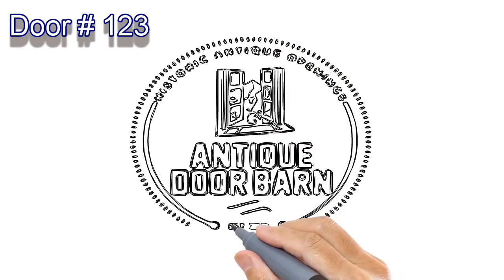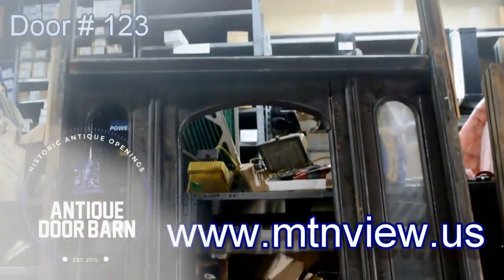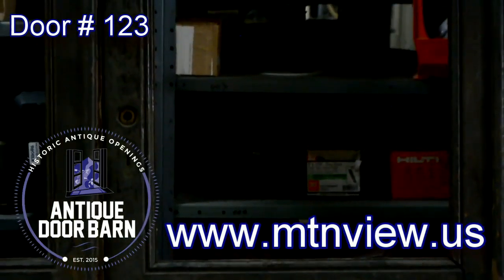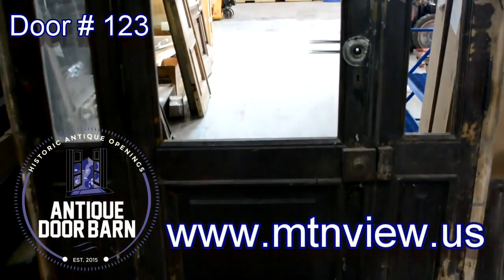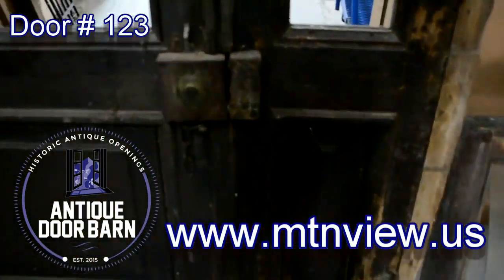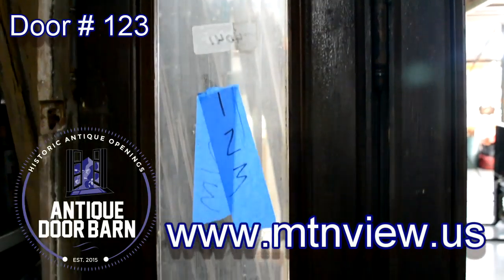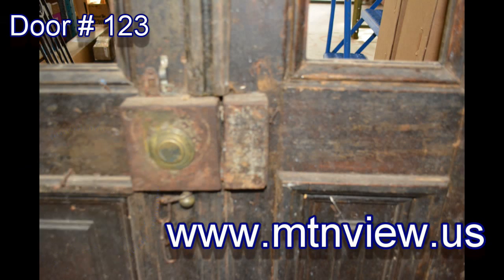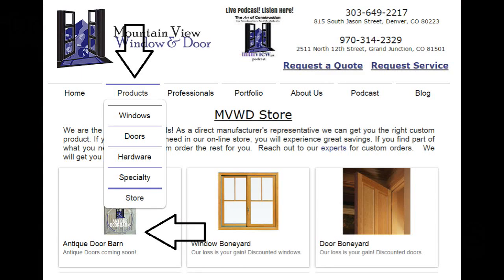Promo video Antique Door Barn Door # 123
Antique Door Barn double door system with all the character!  for all the details.